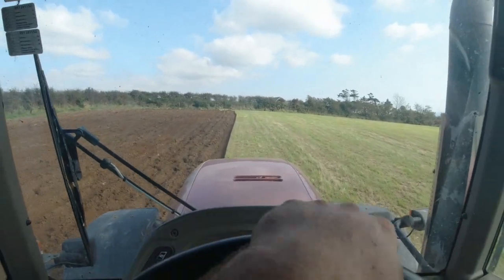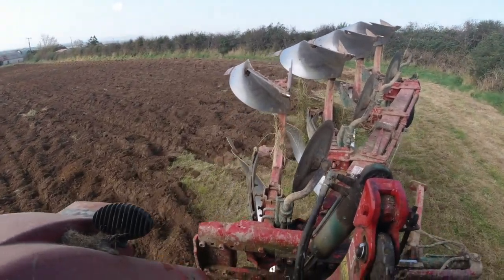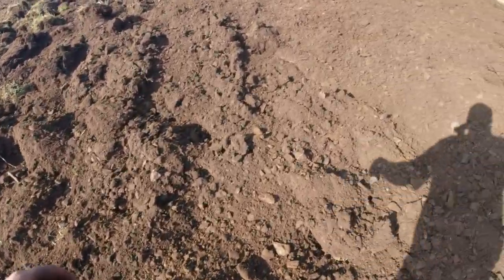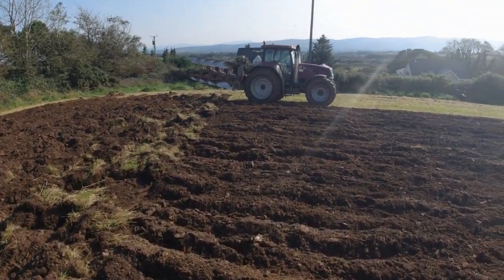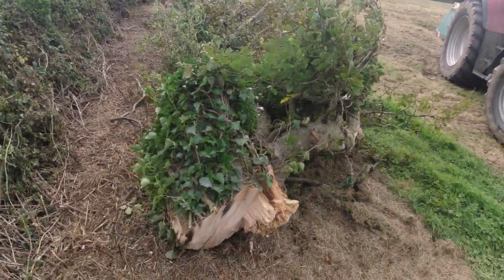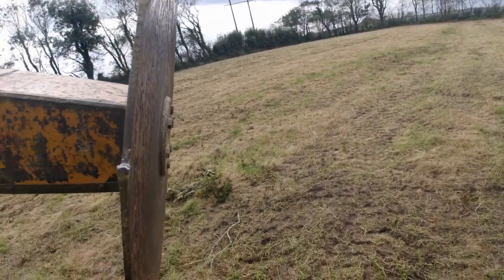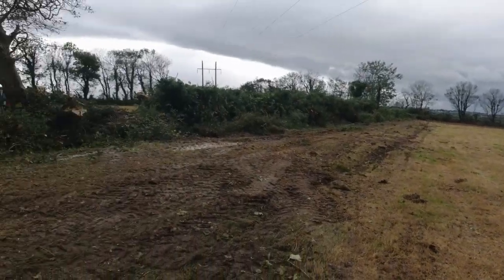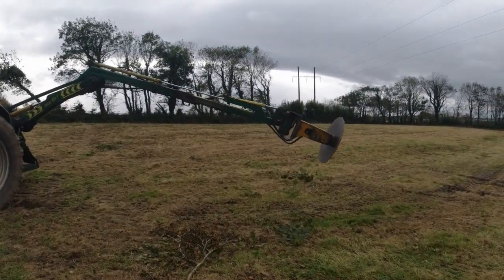ploughing and saw work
as the grass is finished were doing the last of the reseeding and getting to grips with the saw head